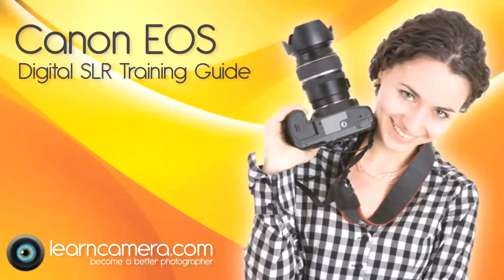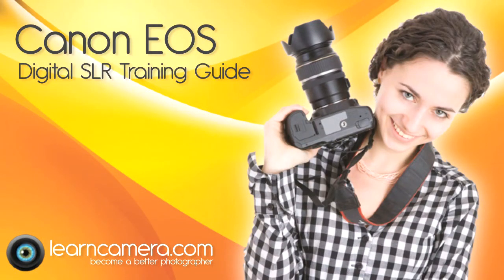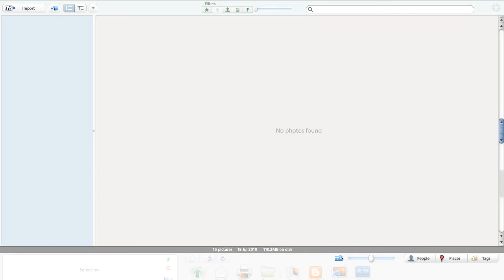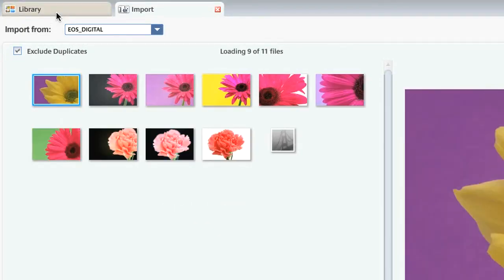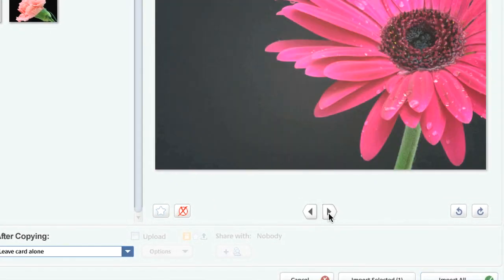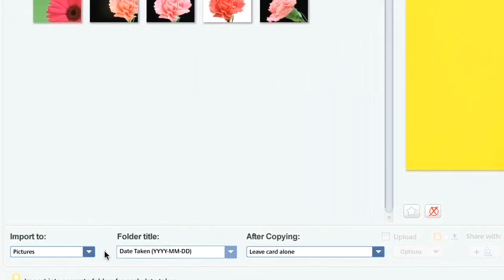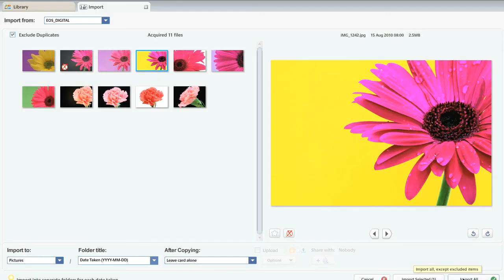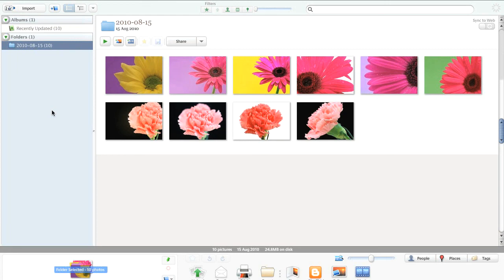Connecting the Canon EOS 550D / Rebel T2i camera to a computer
We demonstrate connecting the Canon EOS 550D / T2i camera to a PC or MAC and importing pictures using google picasa. Download the complete 1 hour training video for free.